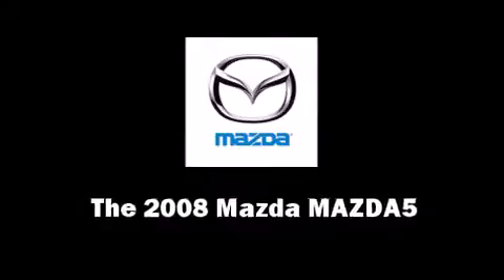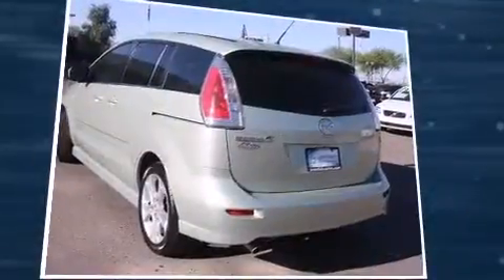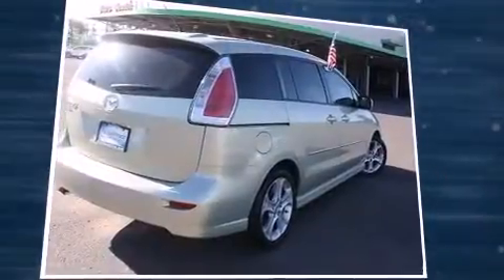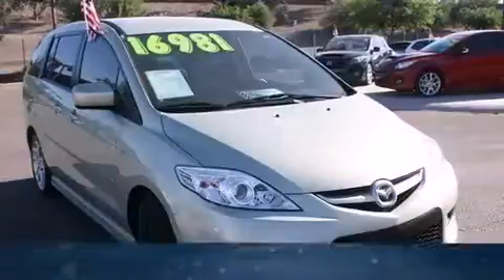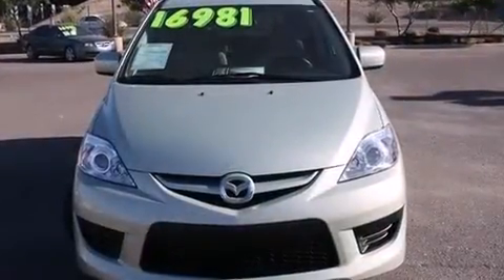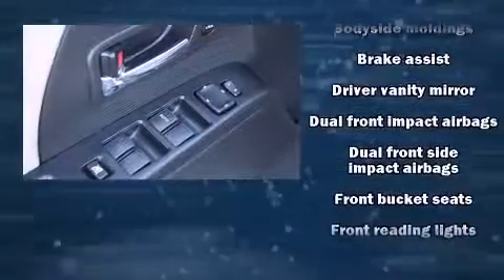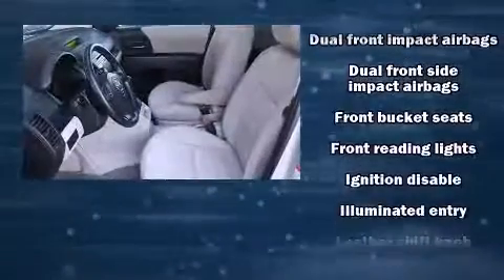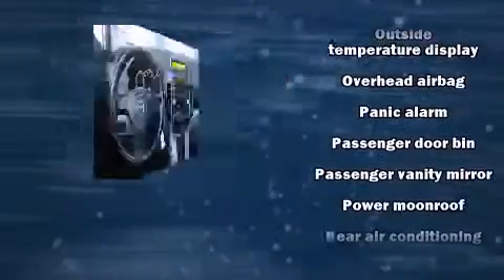2008 Mazda Mazda5 Touring in Avondale, AZ 85323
Avondale Mazda
10675 W Papago Fwy

Here's a great deal on a 2008 Mazda MAZDA5. With fewer than 35,000 miles on the odometer, this vehicle rocks its class with 4-cylinder efficiency and distinctive styling! It features an automatic transmission, front-wheel drive, and a 2.3 liter 4 cylinder engine. Top features include air conditioning, a rear window wiper, front fog lights, telescoping steering wheel, power door mirrors, remote keyless entry, cruise control, and the power moon roof opens up the cabin to the natural environment. Storage solutions are integrated throughout the interior, demonstrating thoughtful attention to detail Audio features include a CD player with AM/FM radio, and 6 speakers, enhancing the audio experience throughout the interior. Mazda ensures the safety and security of its passengers with equipment such as: dual front impact airbags, head curtain airbags, brake assist, a panic alarm, and 4 wheel disc brakes with ABS. It also arrives with a Carfax history report, providing you peace of mind with detailed information. We pride ourselves in consistently exceeding our customer's expectations. Stop by our dealership or give us a call for more information.